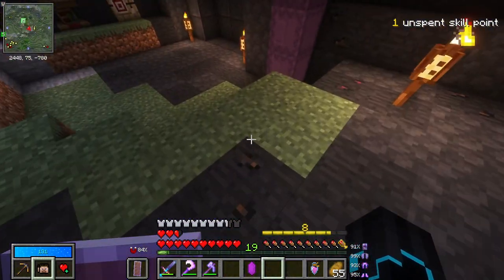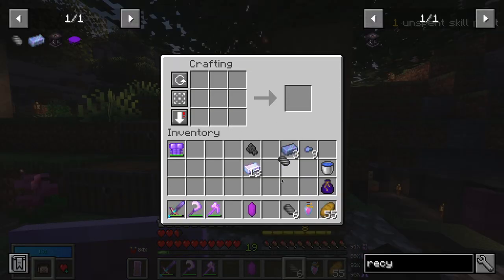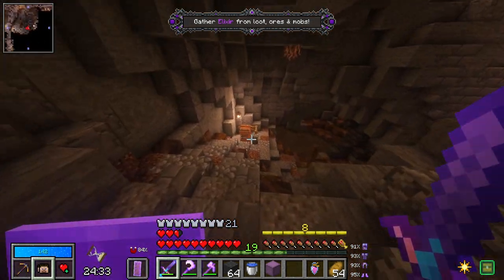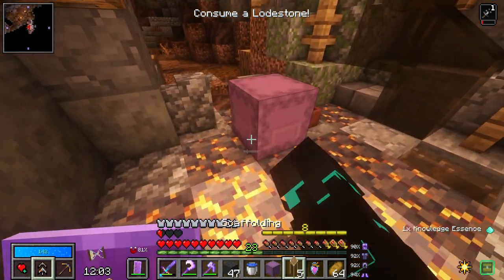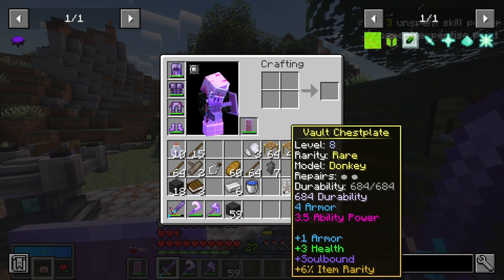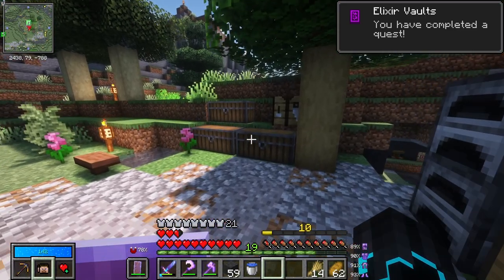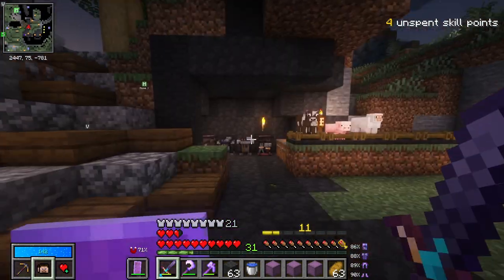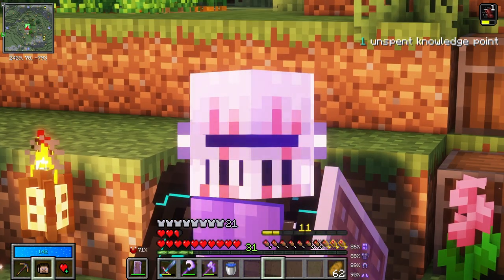Getting this was a pain... | Vault Hunters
In this video I'm playing Vault Hunters 3rd edition after the big Alpha 9 update! After restarting my world like Iskall did we have a pretty solid start, and are finally getting all the gems we need to get our first knowledge star!